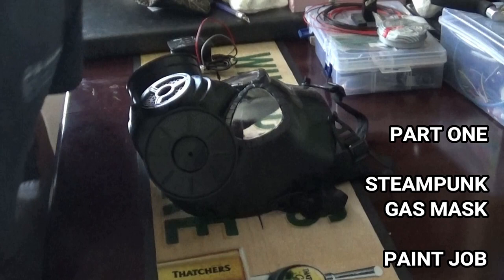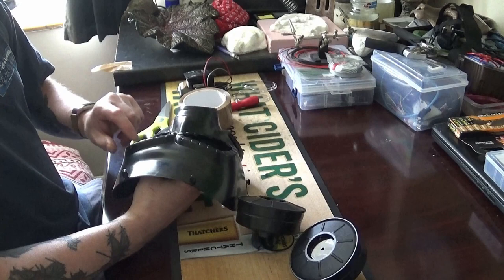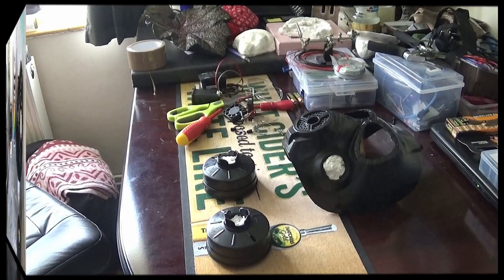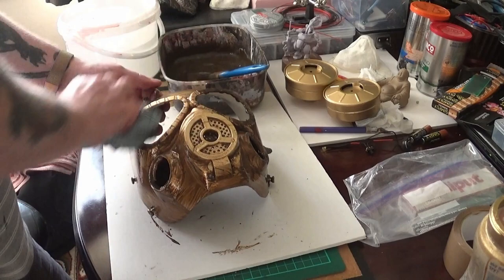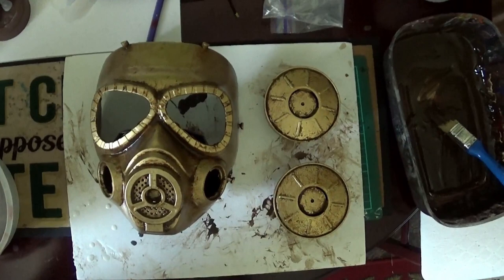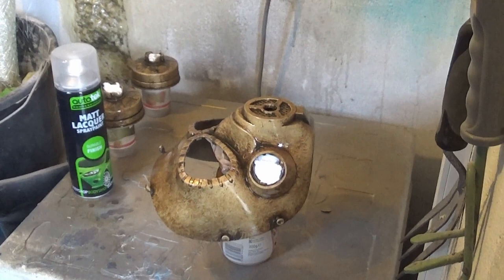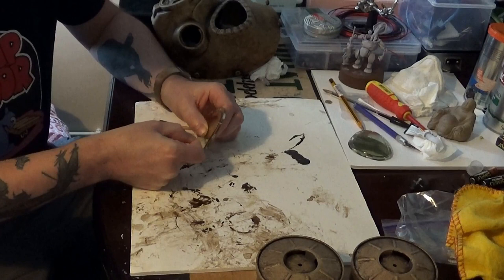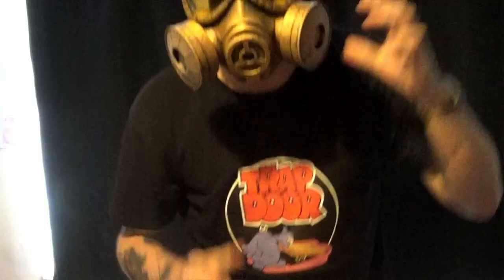Part One | Steampunk Gas Mask | Paint Job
Part one in a two part video series of making a steampunk like gas mask. In this video we create paint effects on a gas mask to create a steampunk look. In the second part of this video series, we will install some LED lights in the mask to jazz it up!